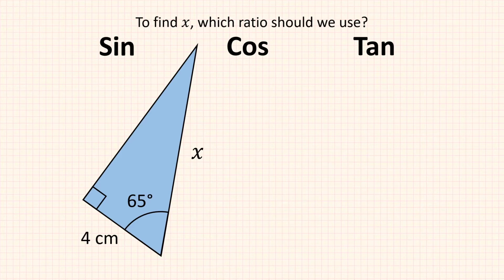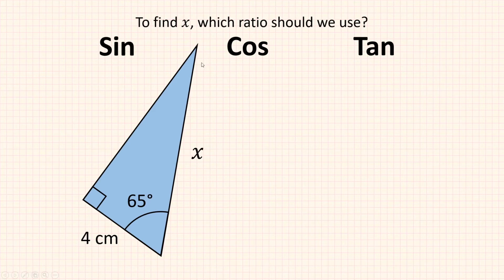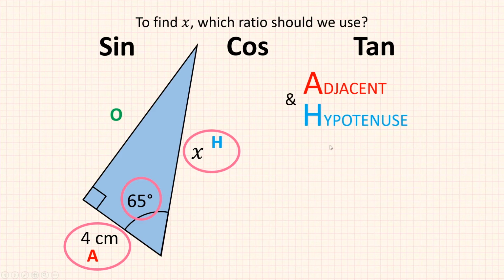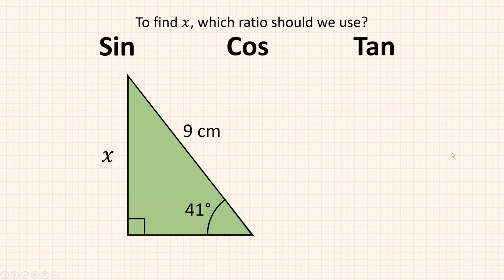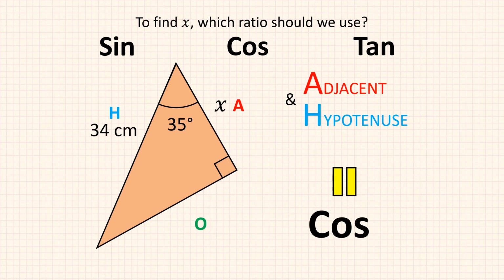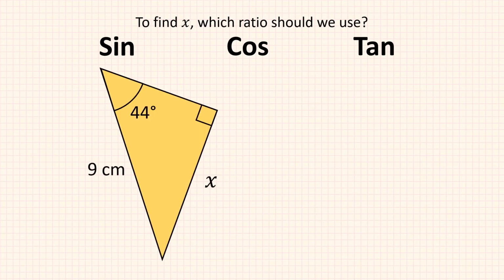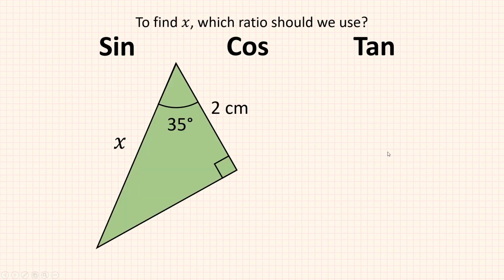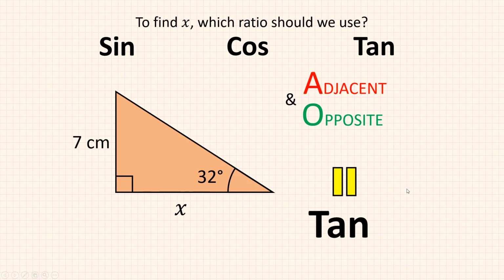Trig: Which Ratio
Fifth video in a series on Pythagoras and Trigonometry